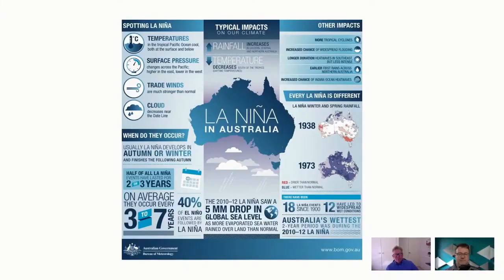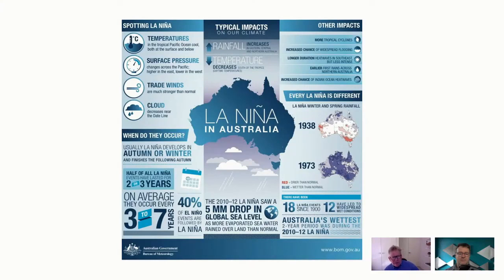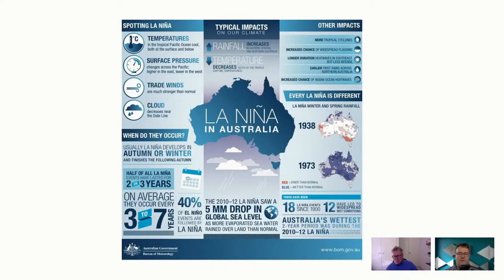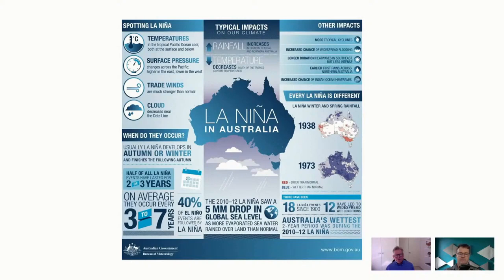Climate: What is a La Nina weather pattern?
Professor Steve Turton and Dr Greg Vinall discuss La Nina/El Nino weather patterns and how a La Nina event may affect waterways in the Wet Tropics.